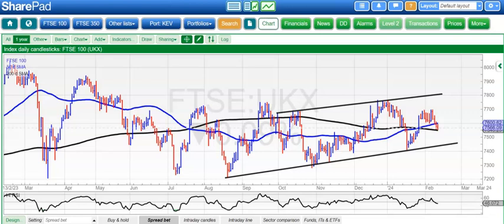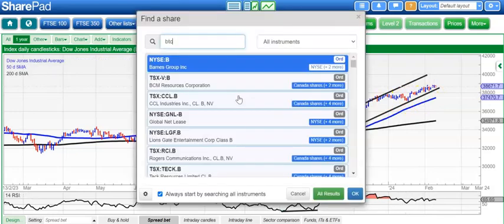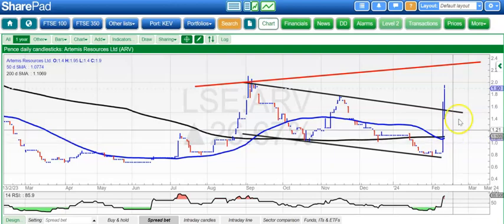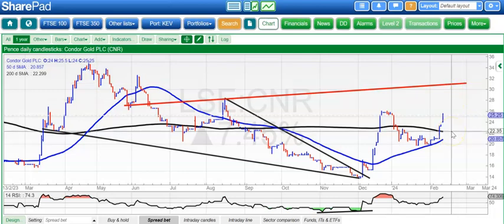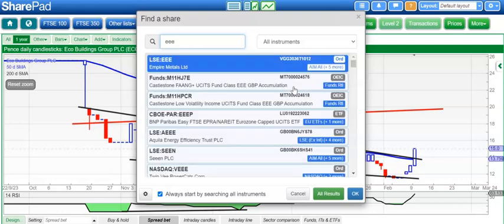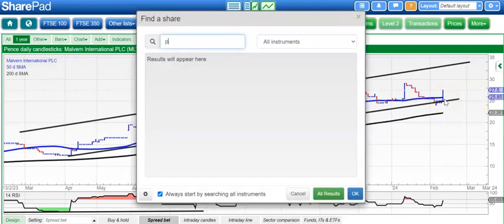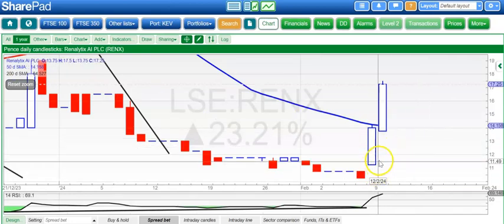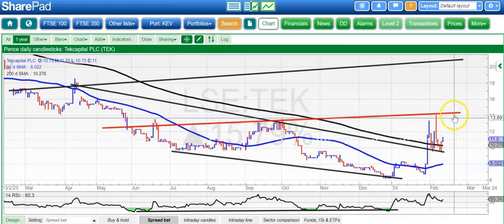Bulletin Board Heroes: February 12